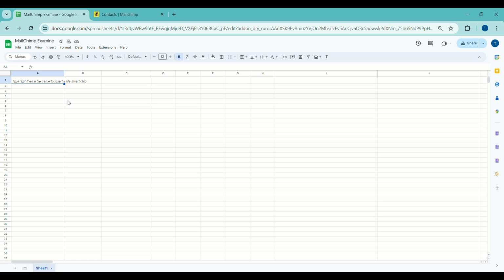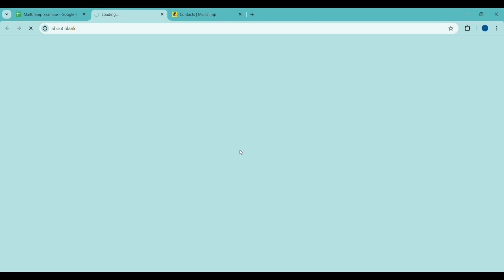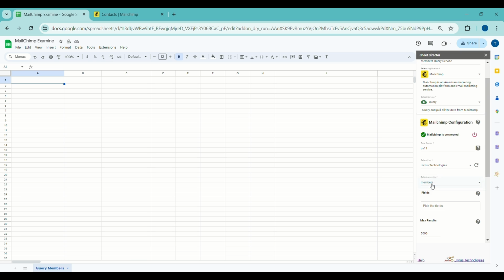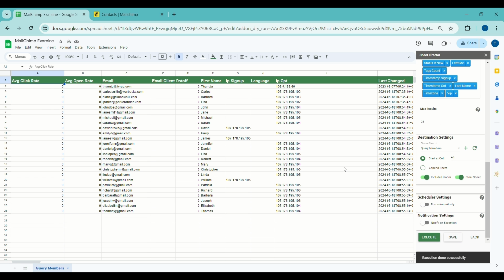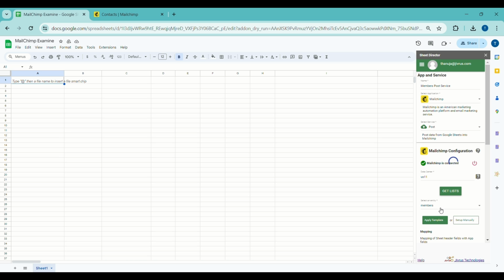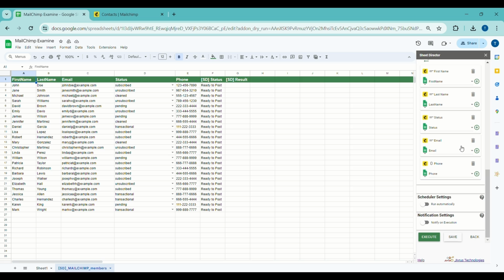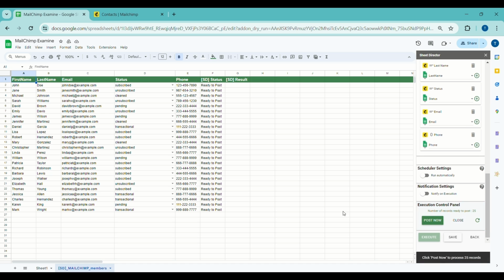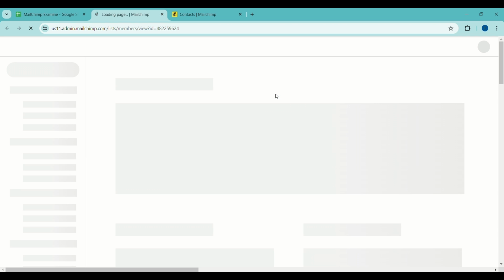How to integrate Google Sheets and Mailchimp — GET/CREATE Mailchimp and Google Sheets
This video demonstrates how to integrate Google Sheets and Mailchimp
— Pull data from Mailchimp and present it into Google Sheets.
— Post rows from Google Sheets into Mailchimp for bulk creation using a simple configuration in Sheet Director.

1. How to get all the Mailchimp Contacts to Google Sheets.
2. How to Create Mailchimp Contacts from Google Sheets.

Timecodes
0:00 - Intro
1:02 - How to connect to Mailchimp?
1:17 - How to query Mailchimp Contacts from Mailchimp to Google Sheets?
2:42 - How to post Mailchimp Contacts from Google Sheets to Mailchimp?